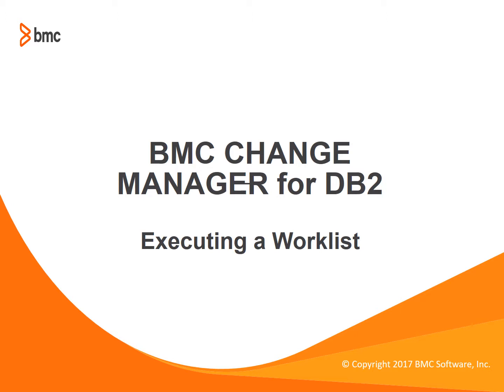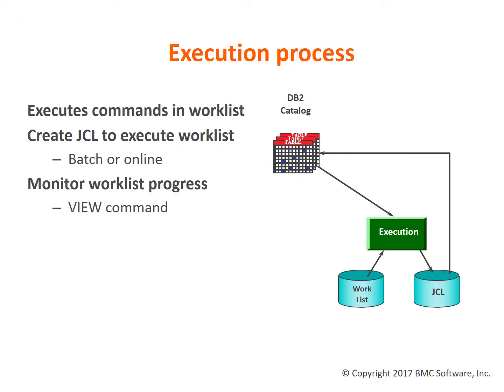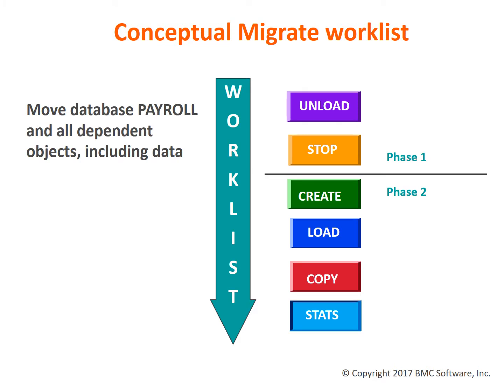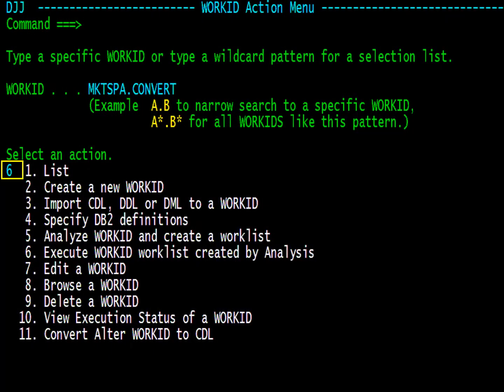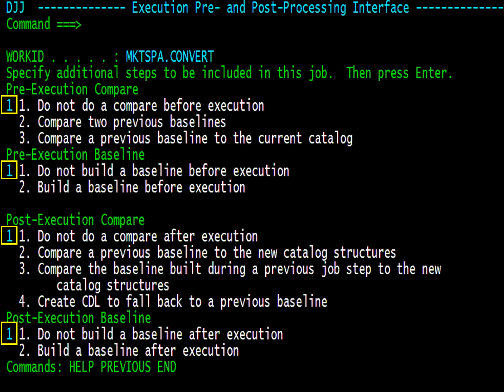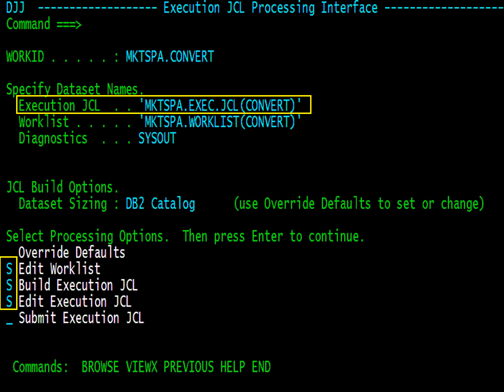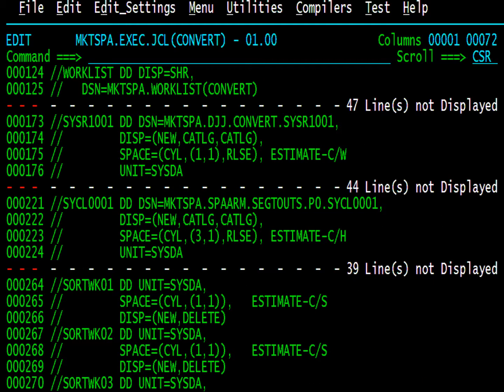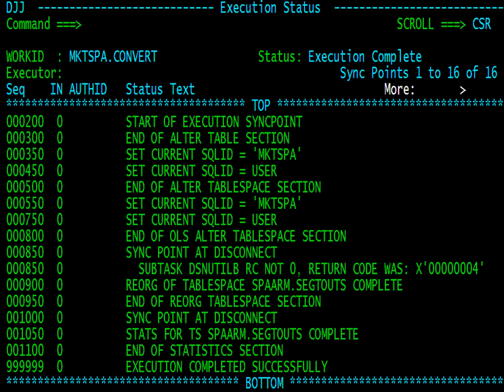CATALOG MANAGER for DB2 - Executing a worklist